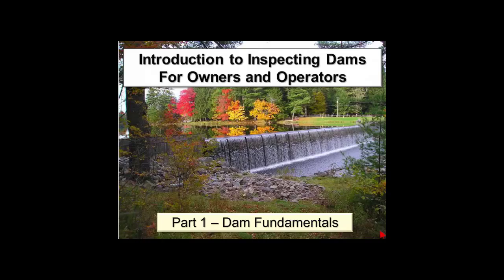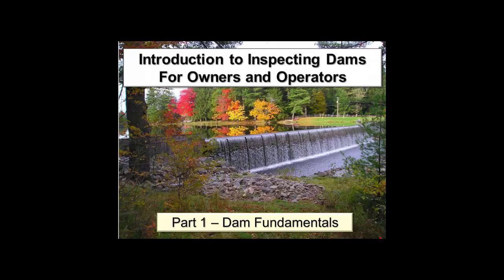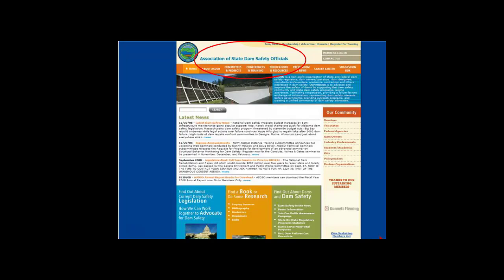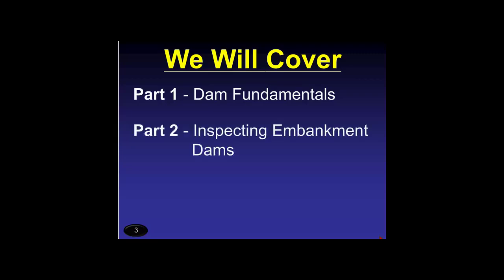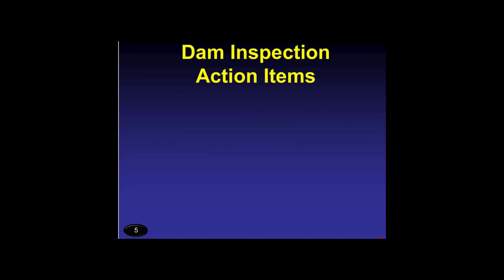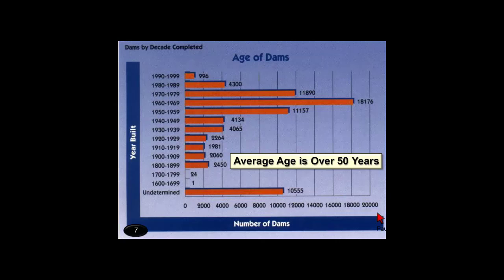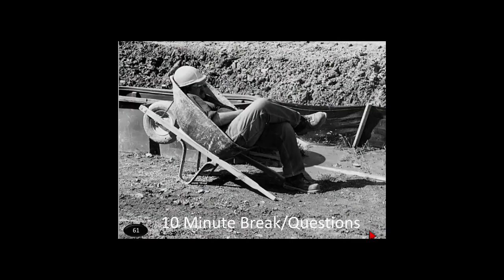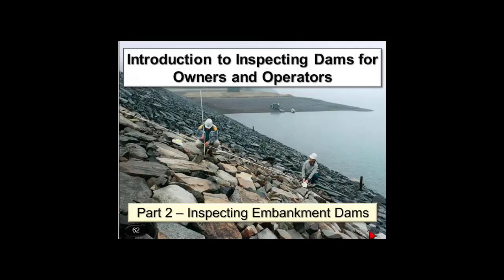Introduction to Inspecting Dams for Owners and Operators-2013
Public accessibility to this webinar was partially underwritten through a grant from the Federal Emergency Management Agency.  This free webinar does not include continuing education units. Please visit ASDSO's Learning Center to find more training webinars related to dam safety and dam engineering.